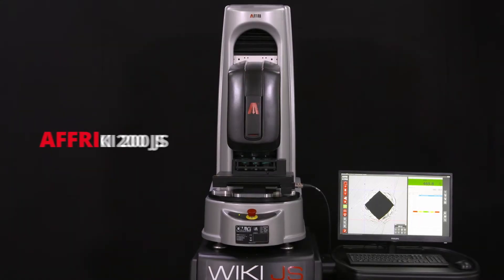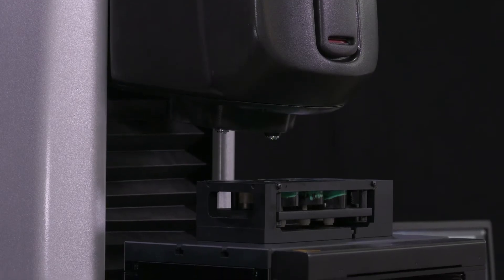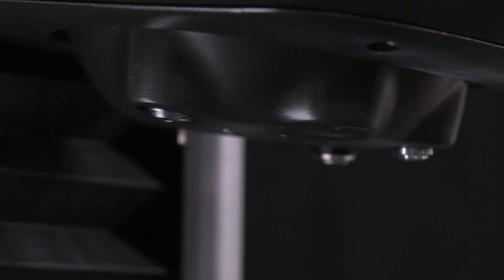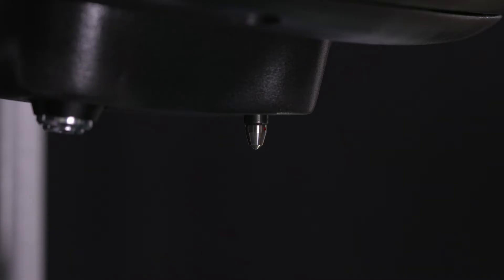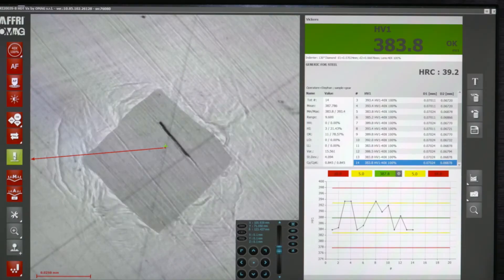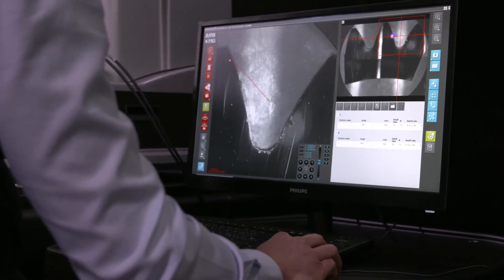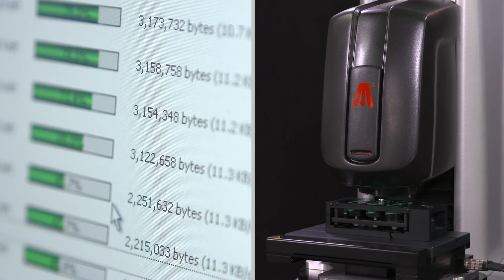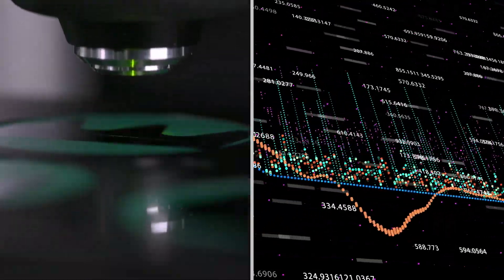Automatic Vickers hardness tester for quenching test and CHD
Automatic Hardness tester for micro and macro Vickers, Knoop, Brinell and Rockwell test methods. WIKI JS is the top-of-the-line of automation and accuracy for Vickers and Knoop hardness measurements in compliance with ASTM and ISO hardness standards.

It is a fully motorized system for Case Hardness Depth test (CHD) on single or multiple samples in automatic cycle. Everything is automated, freeing users for other tasks and minimizing subjectivity associated with human intervention. Just map-out indentation traverses where they are required, set the load and press START, the hardness tester intelligently follows the predefined patterns, indents the sample, focuses when needed, measures, and generates data dynamically. Load forces are applied through load cells and electronically controlled in "Closed Loop" (Pat. AFFRI) with a frequency of 1 khz, assuring perfect linearity in every range, even on very low loads. For micro-macro Vickers and CHD case depth tests on all metals: iron, steel, tempered steel, cast iron, brass, aluminium, copper and metal alloys. Heat treatment, hardening, nitriding, cementation and hardfacing. Knoop test on ceramic and glass materials.